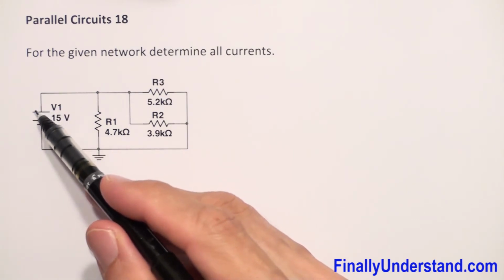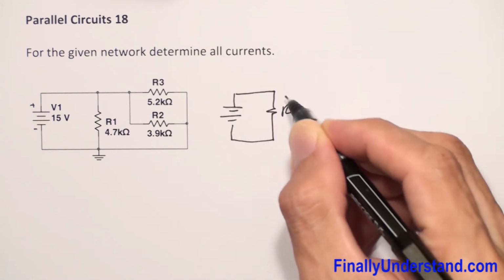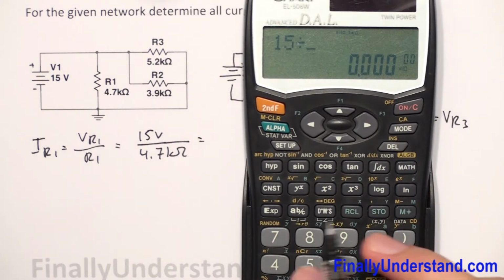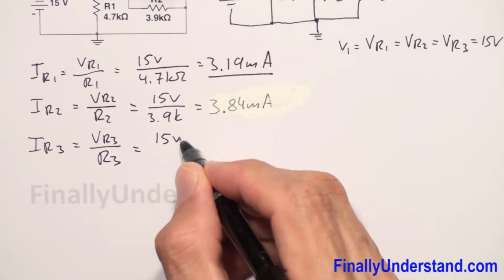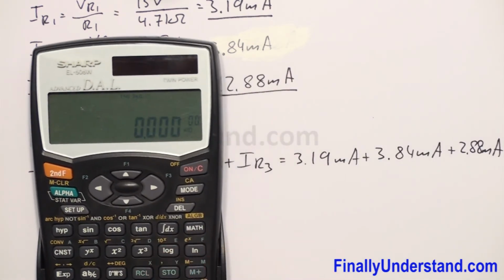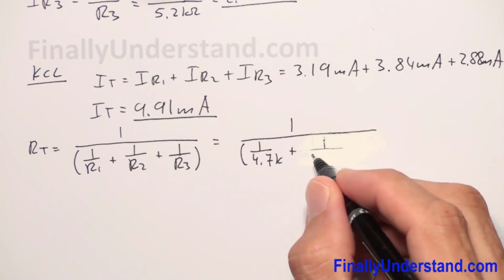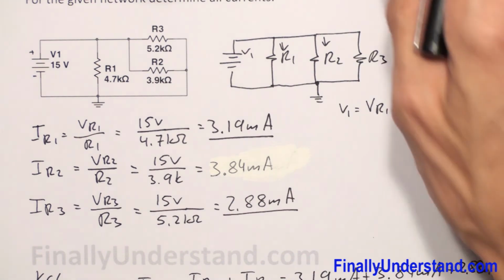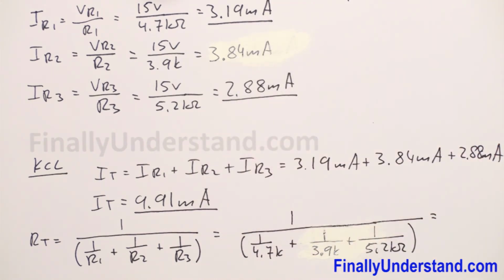How to Solve Any Parallel Circuit | All Currents Explained 18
Ready to crack the code of parallel circuits? 💡 In this tutorial, we track down every single current in the network using Ohm’s Law, current division, and Kirchhoff’s rules. Whether you’re prepping for exams, labs, or just love solving circuit mysteries, this video makes complex problems easy.

Perfect for: physics students, budding engineers, and anyone curious about how electricity flows in parallel.